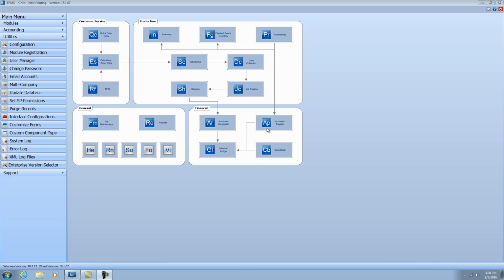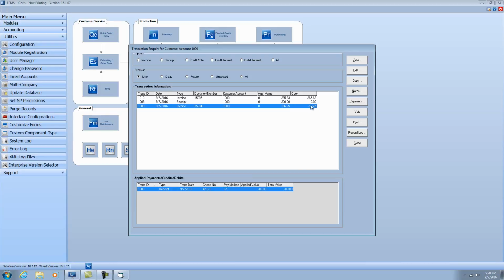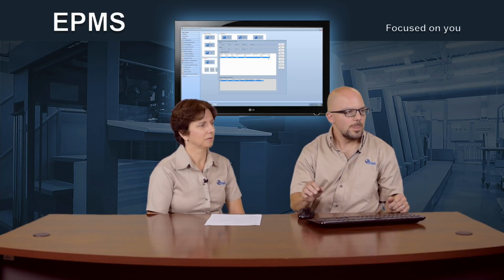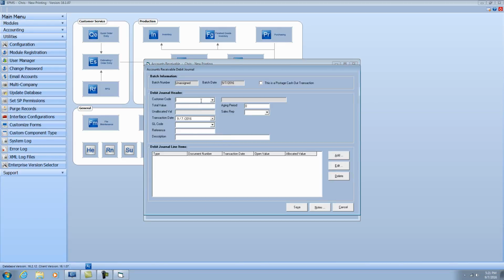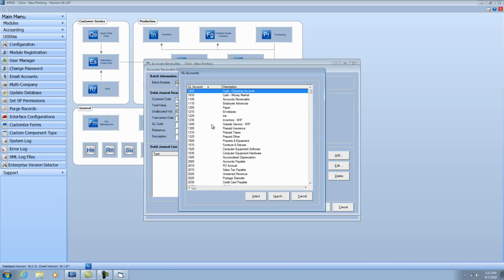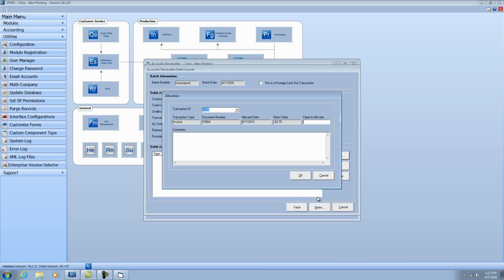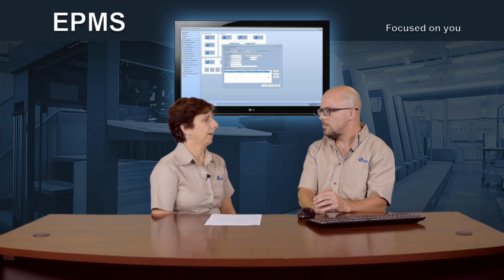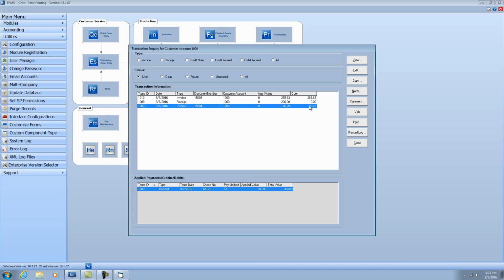EPMS Tech Talk - Invoices With Credit Balances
With this video presentation Joanne and I discuss a couple of methods to handle/correct an invoice that is showing a negative balance.  We discuss how an invoice would come to be negative and then we discuss the possible options to address the situation.  We demonstrate addressing situations such as customer would like a refund, wrong invoice was applied and if it is strictly a write off. This video was presented by Chris Costa and Joanne LaFlamme. This video was produced by Barking Dog Productions.